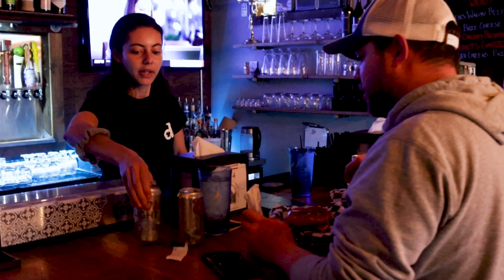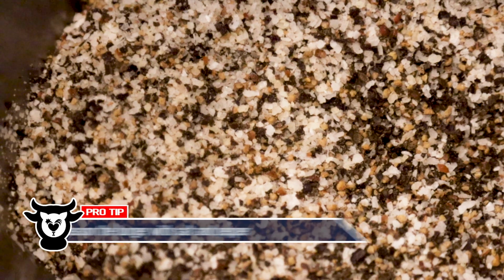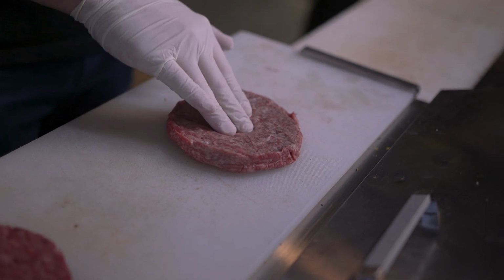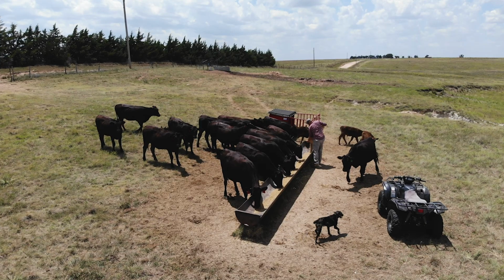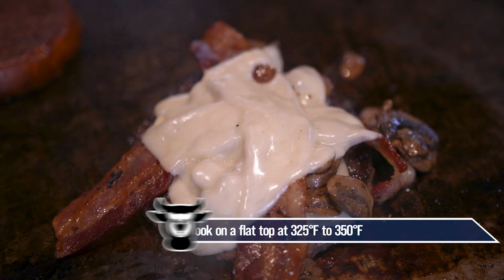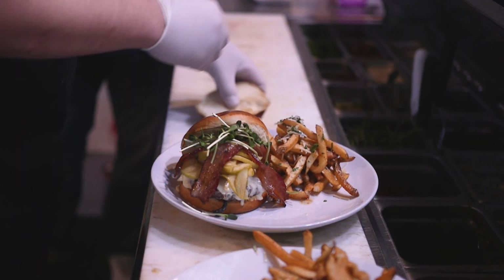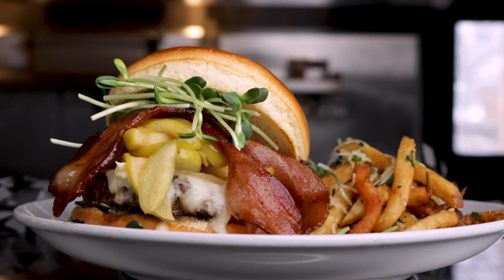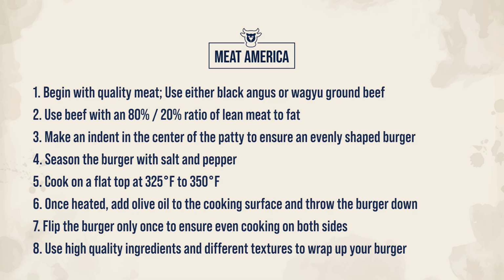EASY Hamburger Recipes for Wagyu Burgers or Angus Beef | Meat America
Today we're visiting Dempsey's Burger Pub in Wichita, Kansas to discuss easy hamburger recipes used in the restaurant, that we can use to turn up the tasty right at home.  Sebastian Gordon will share professional easy tips for making incredible Angus and Wagyu hamburger recipes.

00:00 - Angus vs Wagyu burgers and tips / tricks for making great tasting burgers

04:43 - More about Wagyu Burgers - from ranch to table - plus Discount PROMO CODE!

06:05 - How to Cook great burgers at home plus taste tests of house specialty burgers

Be sure to watch all the way to the end for a summary and detailed instructions!

About Meat America:

Meat America is your guide to explore the methods and recipes for cooking meat in restaurants across America.  In each episode, our host, Joey Brisket, will showcase experts - on location, in their restaurant kitchens - to educate, inspire, and entertain our hungry viewers!

This show is produced by Red Meat Lover Media – Your home for “Cooking Meat, Made Easy!”

MB01SBDZ3NLHOMT